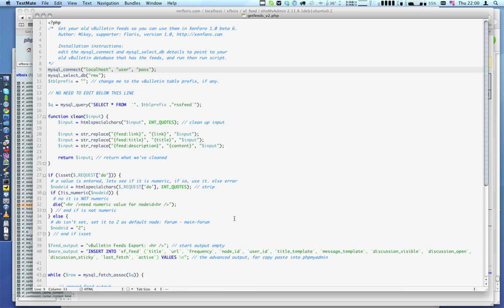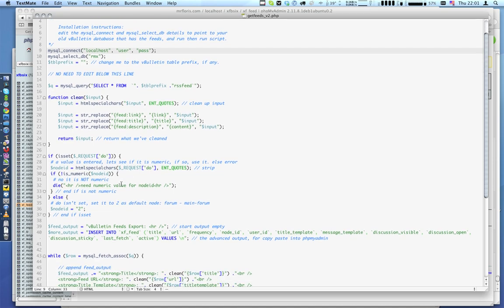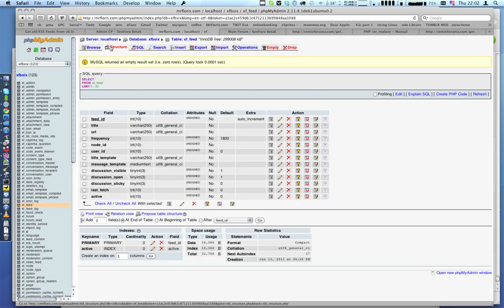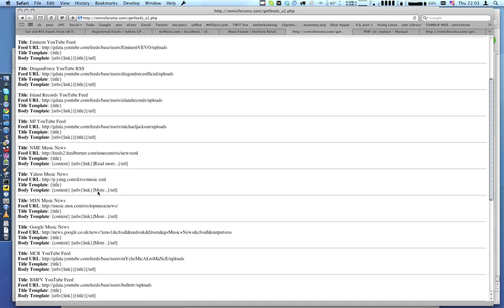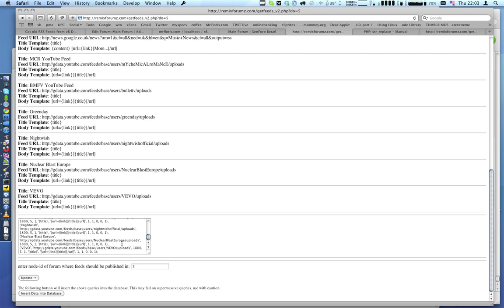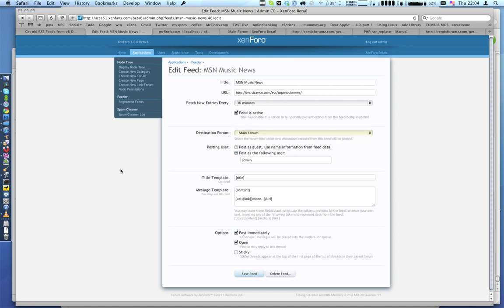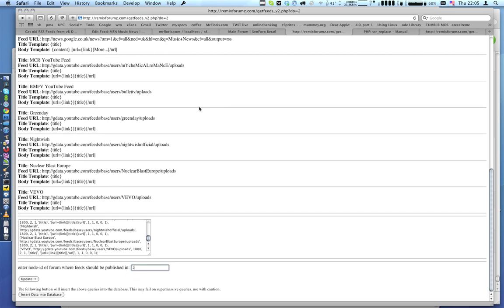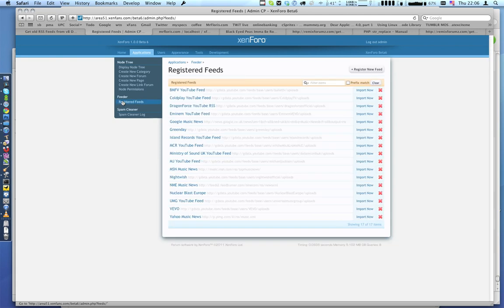vBulletin XenForo Importer